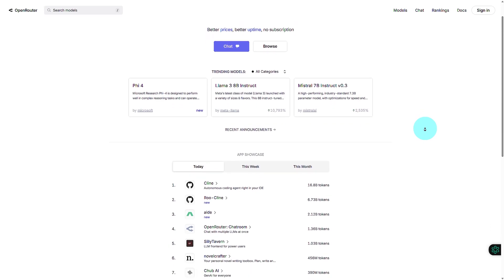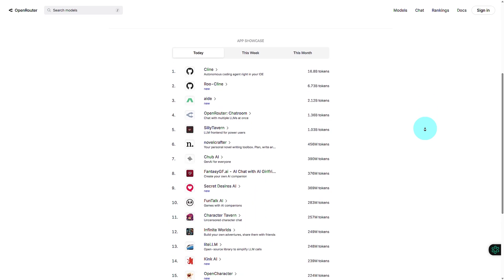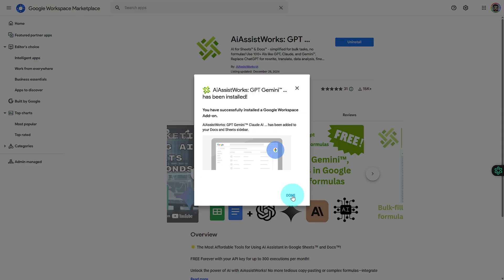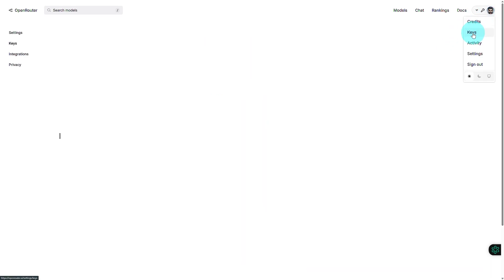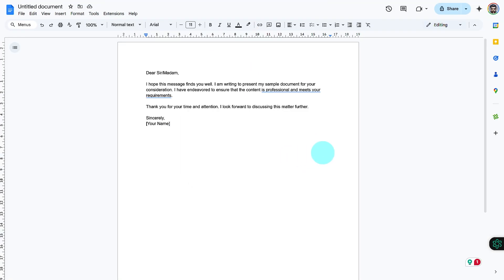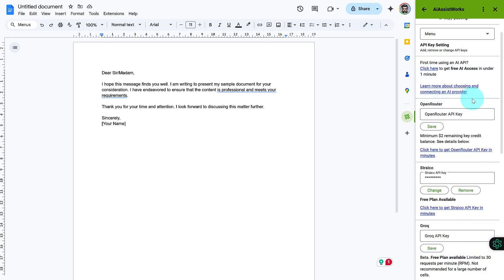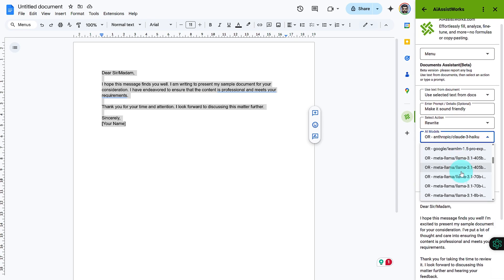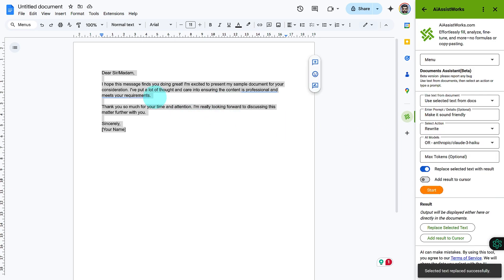Connect OpenRouter to Google Sheets, Slides and Docs: Boost Your Productivity with Over 100 AI Model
🚀 In this tutorial, we’ll guide you step-by-step to integrate 100+ AI Models with AiAssistWorks with openrouter, unlocking seamless access to GPT, Gemini , Claude, Llama, Mixtral, DeepSeek, and over 100+ AI models directly in Google Sheets, Slides and Docs. OpenRouter to Google Sheets & Docs Integration via API keys.

With AiAssistWorks, you can:
✅ Fill thousands of rows in Google Sheets effortlessly—no formulas required.
✅ Fine-tune Gemini AI for custom outputs using the Gemini API.
✅ Leverage AI in Google Docs to create, edit, and improve your content instantly.
✅ AI Presentation Generation
✅ Generate tables with custom rows and columns in seconds.
✅ Enjoy a Free Forever Plan with your API key, plus affordable plans for higher usage.
✅ Access a lot more functionality to supercharge your workflows.

🌟 Key Use Cases for Google Sheets, Slides & Docs:
🔍 Bulk optimize SEO titles and meta descriptions to improve search rankings.
🛍️ Categorize eCommerce products at scale with precision.
🌐 Translate content into multiple languages quickly and accurately.
✍️ Expand outlines into fully-structured paragraphs in Google Docs.
📧 Generate personalized email templates for large recipient lists.
✍️ Create pitch deck or business presentation in Google Slides
📊 Summarize customer feedback or survey responses for easy analysis.
💡 Create catchy social media posts in bulk for campaigns.
🖋️ Enhance product descriptions with engaging and tailored content.
😊 Perform sentiment analysis on customer reviews or feedback.
✅ Correct grammar and rewrite text in Google Docs to match your desired tone.

List AI Models available in OpenRouter :
OpenAI: GPT-4o, GPT-3.5-turbo, GPT-4, GPT-4-turbo, O1, ChatGPT-4o-latest
Google: Gemini 1.5 Flash, Gemini 1.5 Pro, Gemini 2.0 Flash
Mistralai: Mixtral-8x22b-instruct, Mixtral-8x7b-instruct, Mistral-7b-instruct, Pixtral-12b
Cohere: Command, Command-R, Command-R-plus
AI21: Jamba-1.5-large, Jamba-1.5-mini, Jamba-instruct
DeepSeek: DeepSeek-chat
Inflection: Inflection-3-pi, Inflection-3-productivity
Alpindale: Goliath-120b, Magnum-72b
AetherWiing: MN-Starcannon-12b
Databricks: DBrx-instruct
HuggingfaceH4: Zephyr-7b
Perplexity: LLaMA-3-sonar-large, LLaMA-3-sonar-small
X-AI: Grok-beta, Grok-vision-beta
Eva-Unit-01: Eva-Qwen-2.5-32b, Eva-Qwen-2.5-72b
NousResearch: Hermes-2-pro-LLama-3-8b, Hermes-3-LLama-3.1-405b, Nous-Hermes-2-Mixtral-8x7b-dpo
Raifle: SorcererLM-8x22b
Teknium: OpenHermes-2.5-Mistral-7b
Sophosympatheia: Midnight-Rose-70b
Liquid: LFM-40b
Mancer: Weaver
PyGmalionAI: Mythalion-13b
Jondurbin: Airoboros-L2-70b
Neversleep: Lumimaid-70b, Lumimaid-8b
Anthracite-Org: Magnum-V2-72b, Magnum-V4-72b

💡 Stop overpaying for AI tools in Google Docs & Sheets!

Say goodbye to expensive AI tools and start transforming your productivity today! 🌟
00:00 Introduction
00:25 Create an OpenRouter account
00:40 Copy API key to AiAssistWorks
00:55 Successful Integration